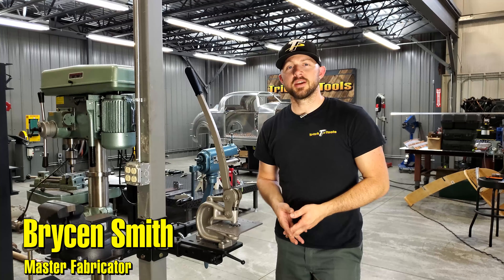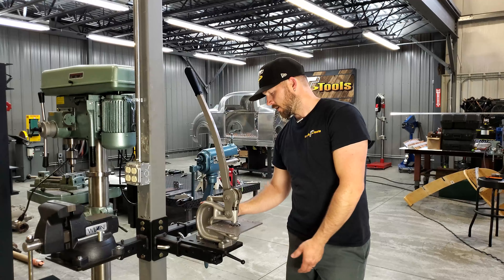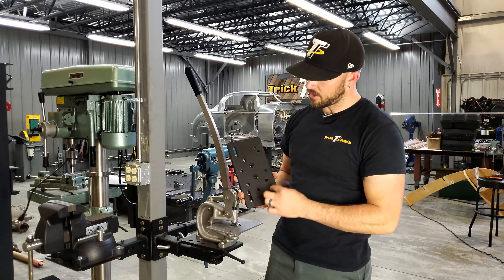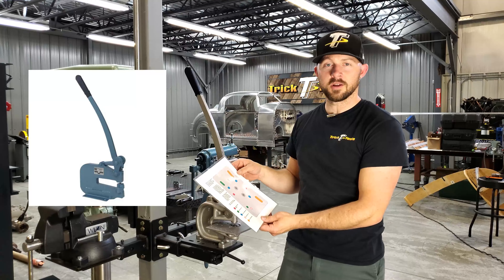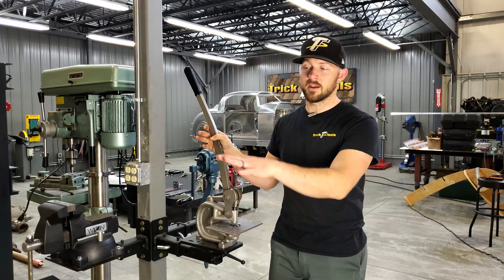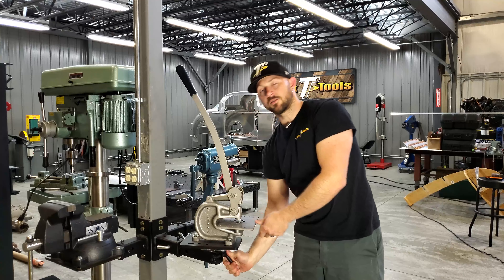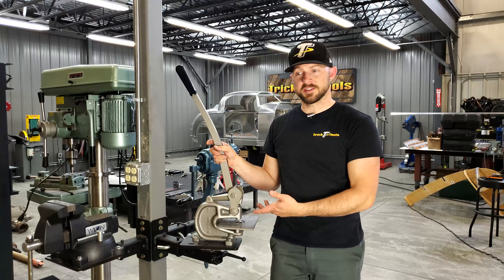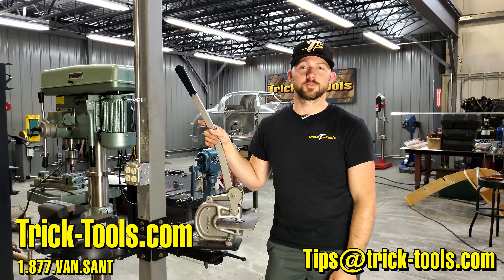Trick Tip Tuesday #25 - A Creative Way to Mount Tools and Save Space in Your Shop - Trick-Tools.com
This trick tip is about having a quick and way to mount tools, while saving space in your cramped shop. If you need a solid mount for multiple tools this universal mounting plate is a great way to utilize wall space, or that pesky pole, and efficiently layout your shop space.

Trick-Tools.com
1.877.VAN.SANT